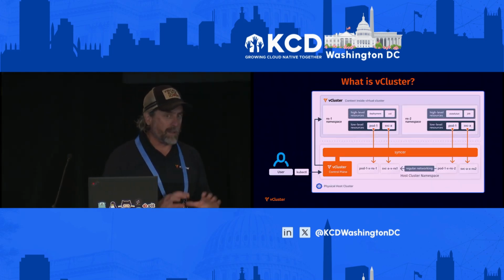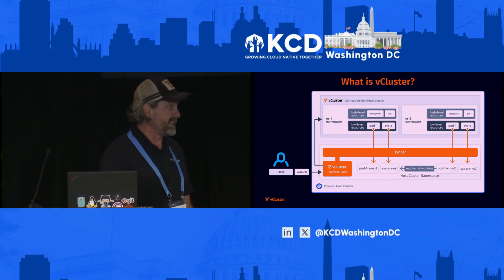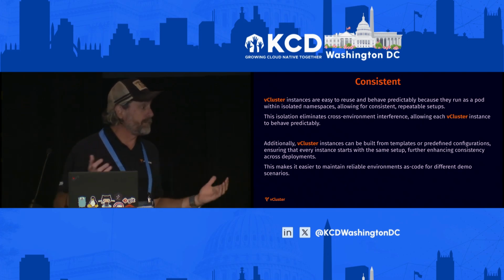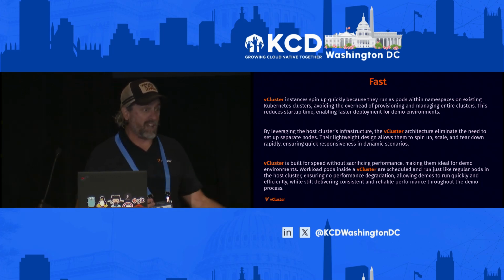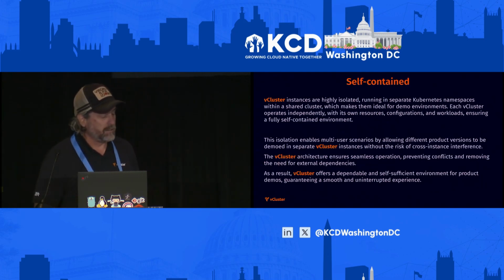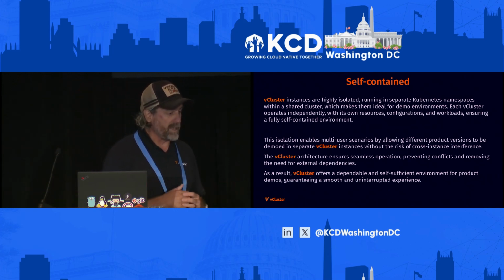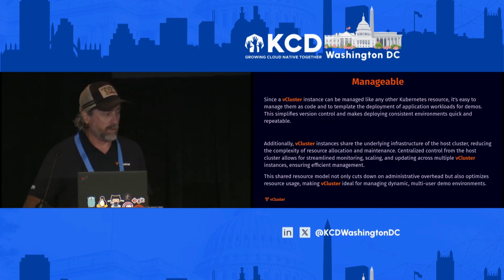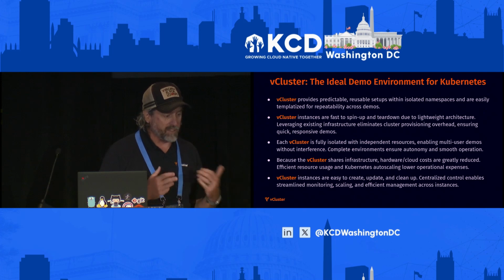Using vCluster for Lightweight, Ephemeral Kubernetes Deployments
Kurt Madel
Cloud Native Computing Foundation Kubernetes Community Day DC
American Red Cross
Washington, DC